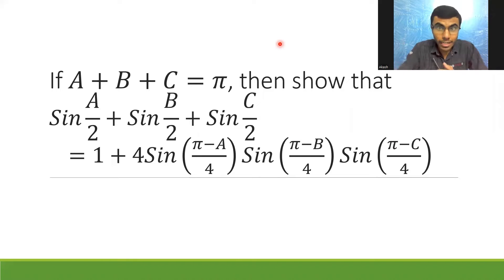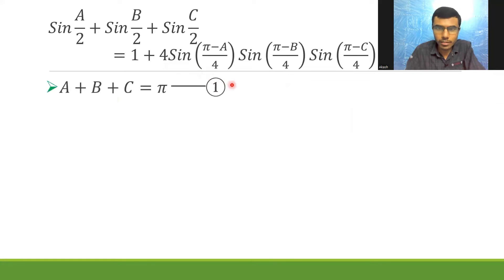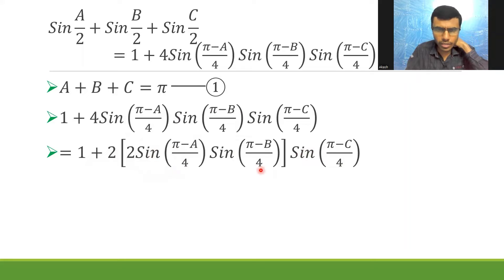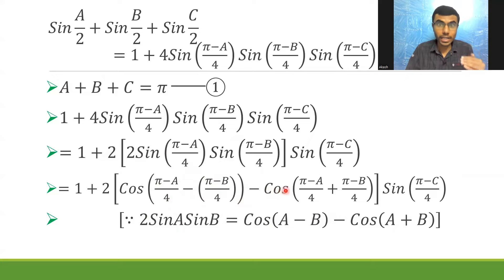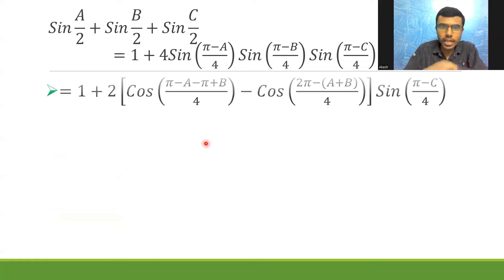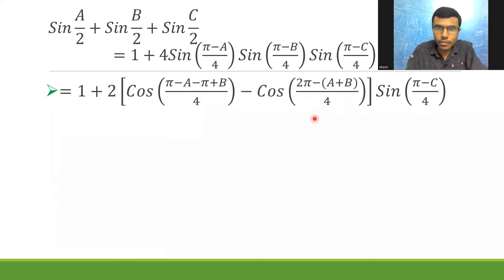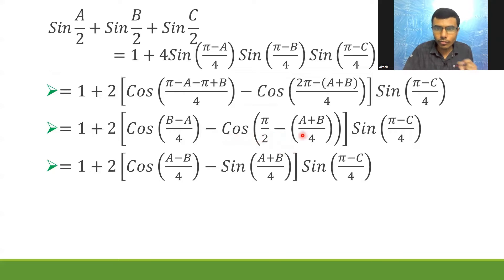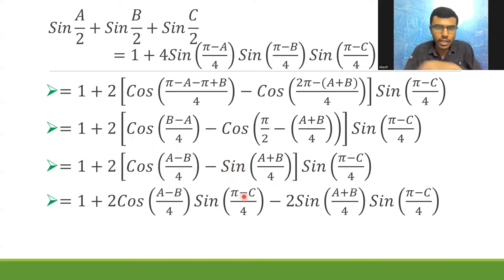Trigonometry Class 11 | Sin(A/2)+Sin(B/2)+Sin(C/2)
Sin(A/2)+Sin(B/2)+Sin(C/2)=1+4𝑆𝑖𝑛((Pi−𝐴)/4)𝑆𝑖𝑛((Pi−𝐵)/4)𝑆𝑖𝑛((Pi−𝐶)/4)